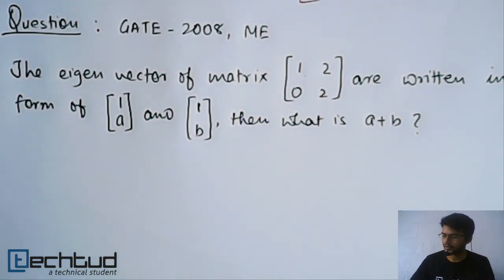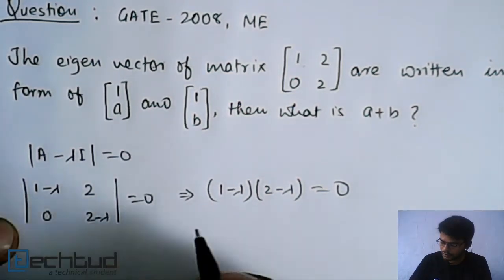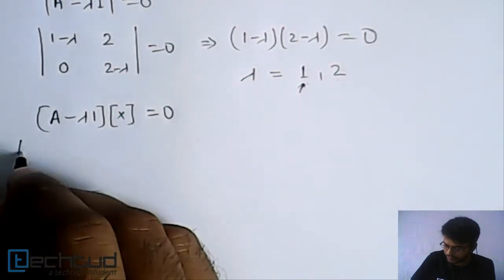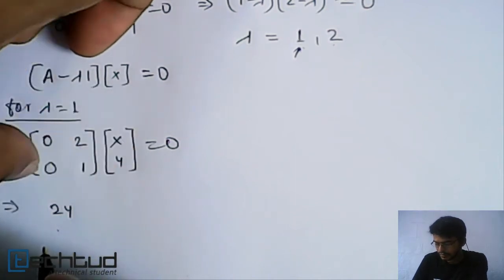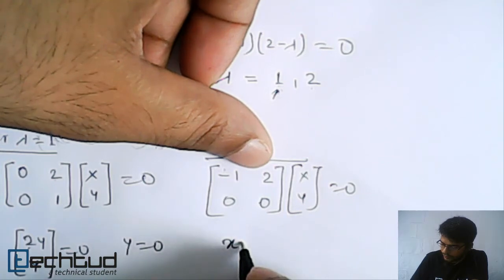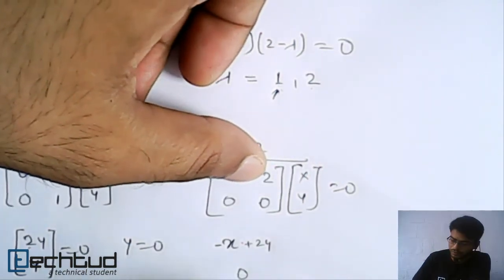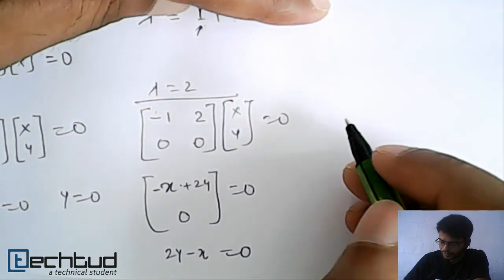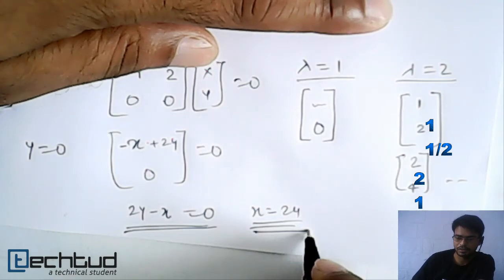Mathematics: Illustration on Eigen Vector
To ask your doubts on this topic and much more,